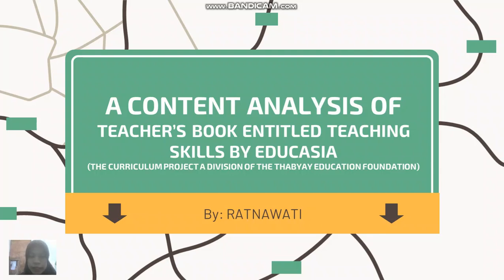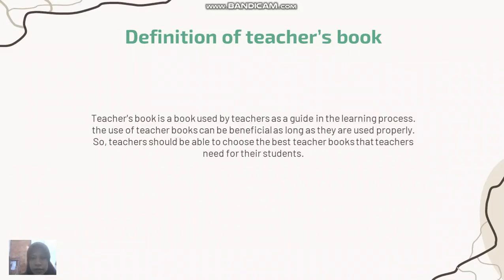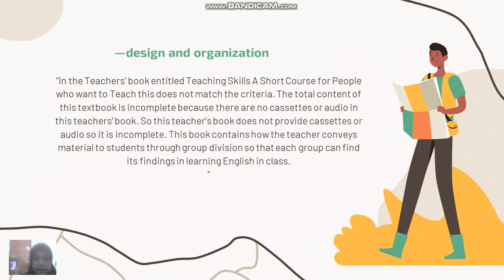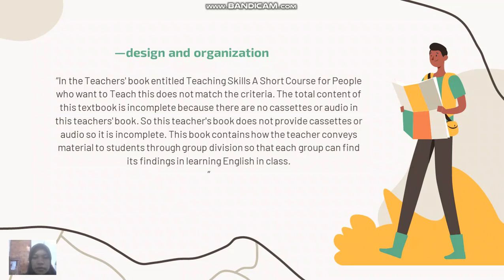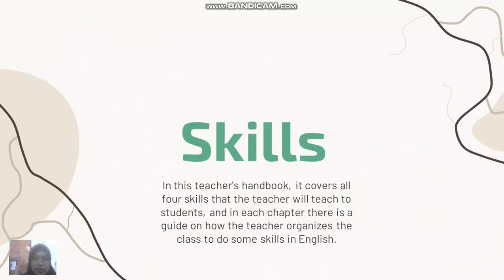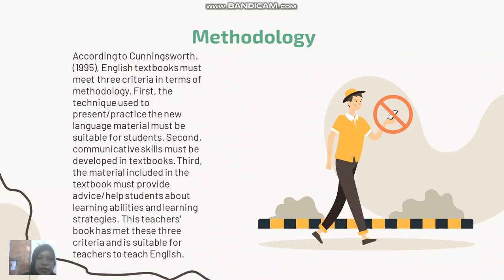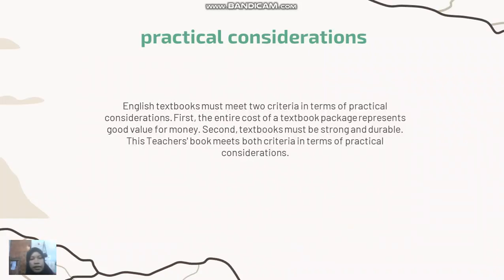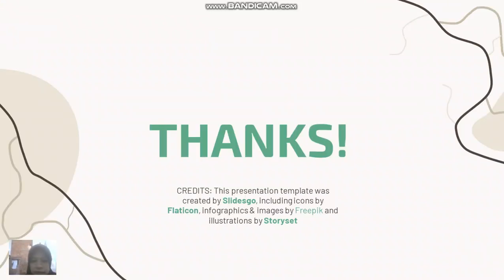Ratnawati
uas eca